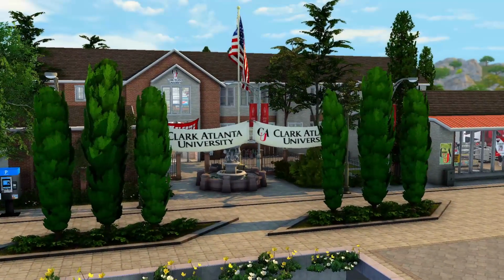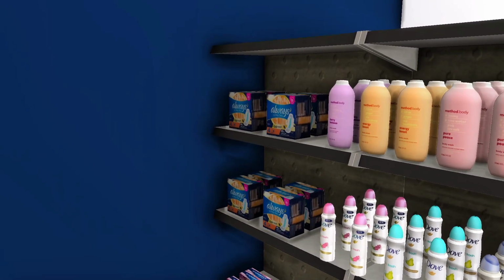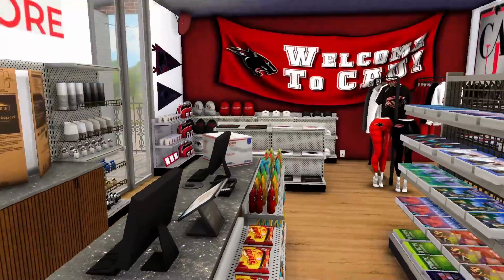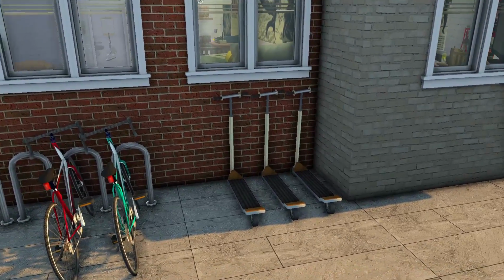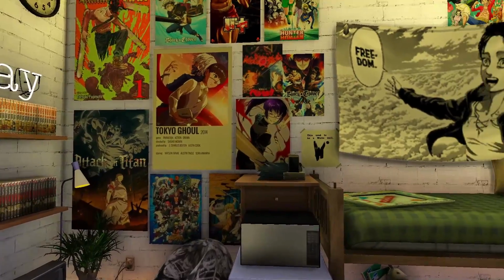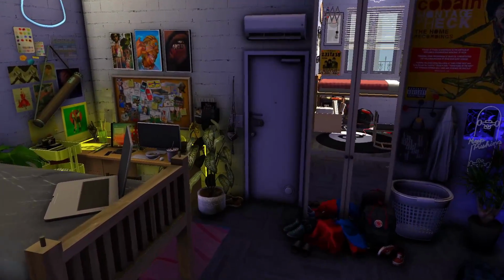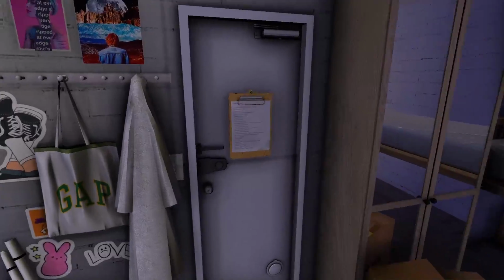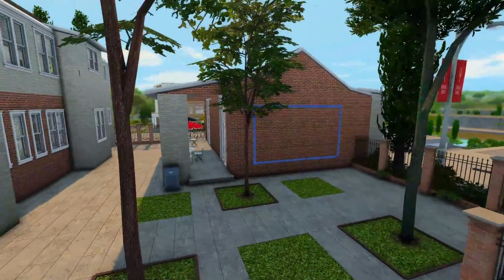I made a FUNCTIONAL HBCU in the sims 🏫 | cc folder + download | the sims 4 | + a GIVEAWAY 🎁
hope yall don't mind the late night upload- but I hope yall love this build as much as I do 💗💗

purchase discounted games at instant gaming!

what do you use to record and edit? obs to record/ filmora 13 to edit

pc specs 💻
processor : Intel® Core™ i9-12900KF Processor
motherboard : GIGABYTE Z690 UD AX DDR4
memory : Corsair Vengeance LPX 64GB (2x 32GB) DDR4 3200
video card : ASUS TUF Gaming NVIDIA GeForce RTX 3060 Ti - 8 GB
power supply : 700 Watt - 80 PLUS Gold Certified
processor cooling : MSI MAG CORE LIQUID 360R 360MM ARGB LIQUID COOLER
primary storage : Samsung 970 EVO Plus SSD 2TB NVMe M.2